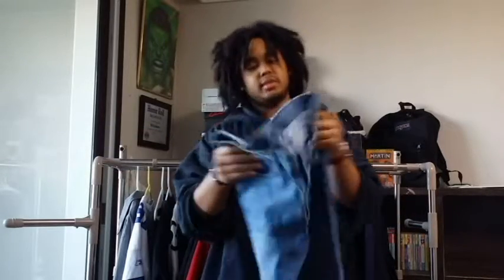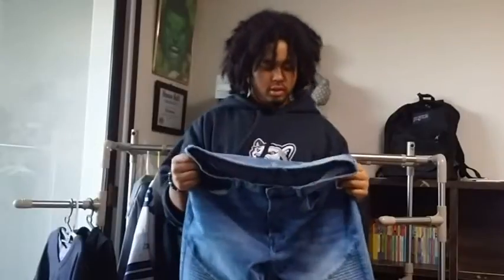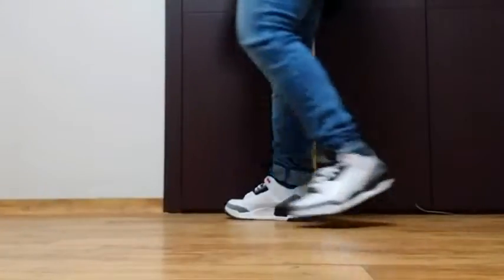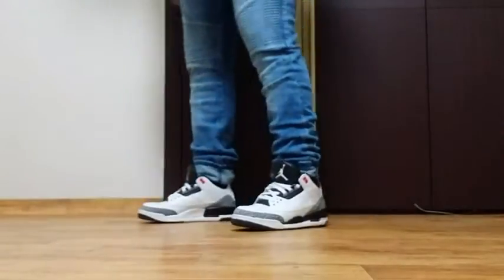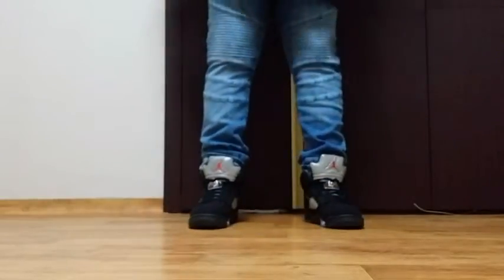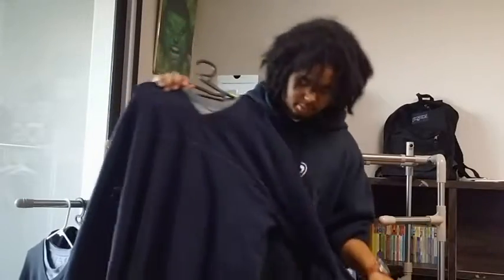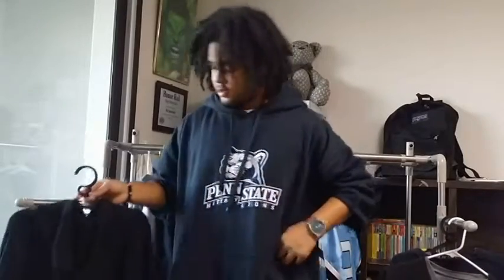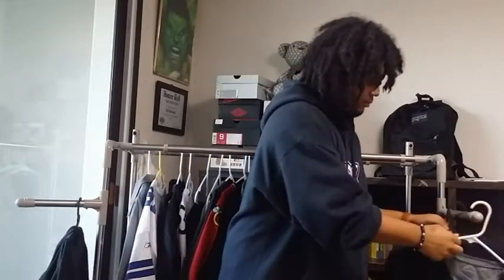| Biker Denim H&M Jean Review | CHRISTMAS GIVEAWAY!!!!! |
Snap - eddieee.jiv